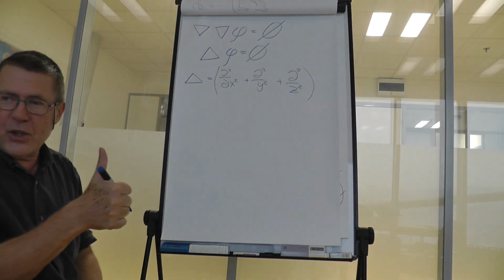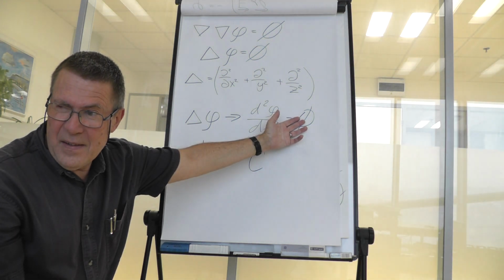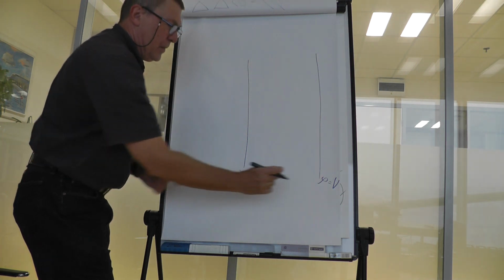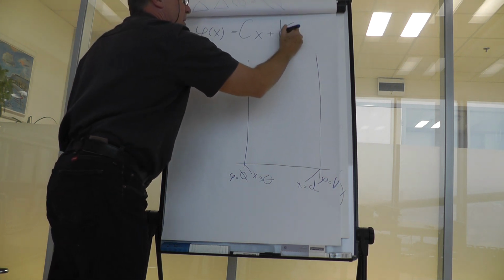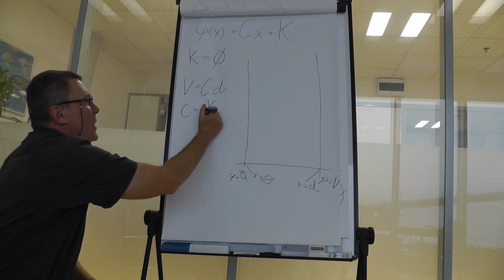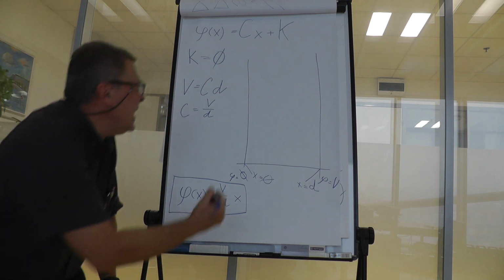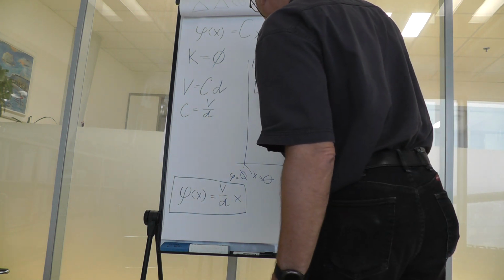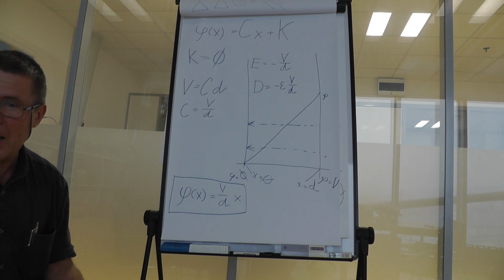Lecture Electromagnetics 2.1